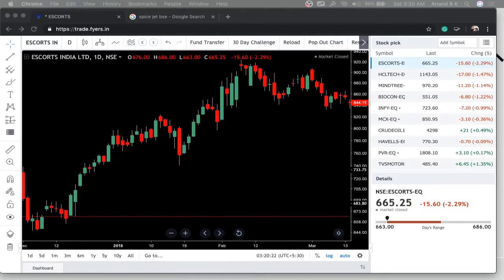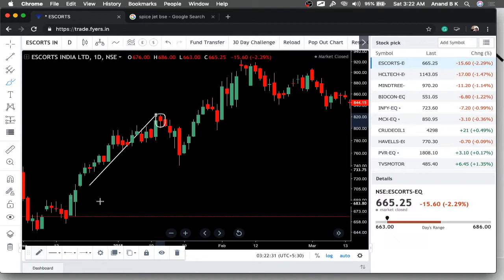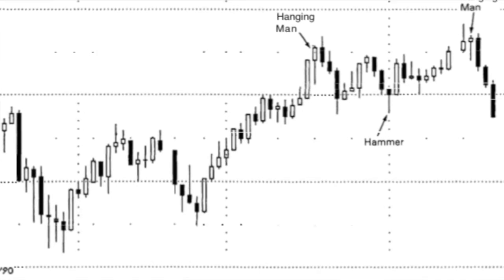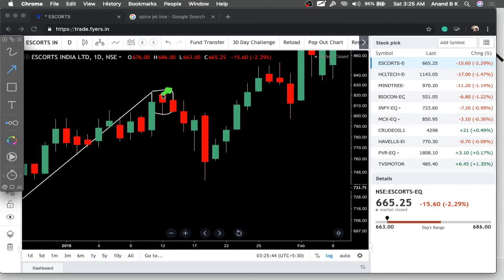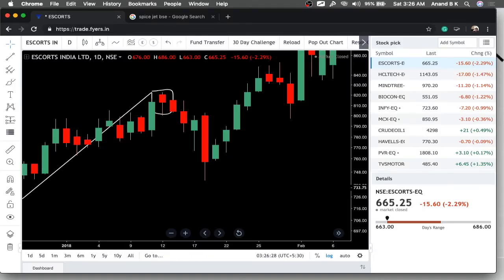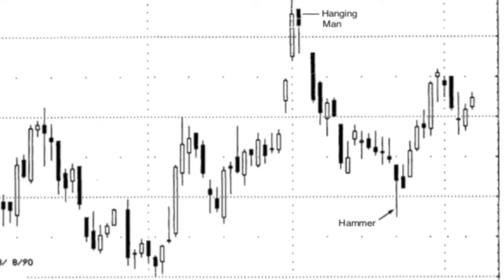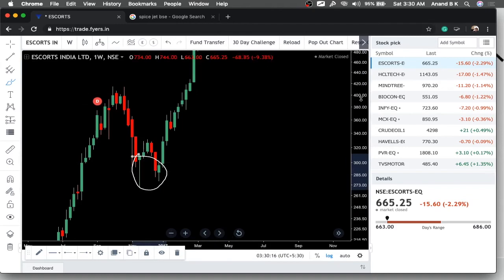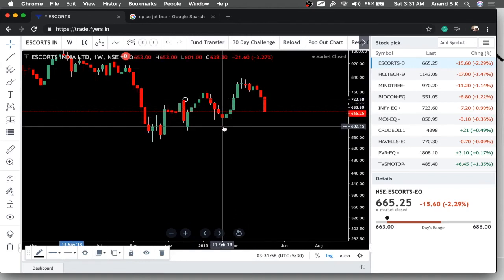Price Action Episode 3 Reversal Patterns Hanging Man and Hammer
In continuation of our effort to make videos on candlesticks patterns and make sure we explain the underlying intrinsic definitions to ensure our viewers understand these better. In episode 3, we are covering Hammer and Hanging Man (single candlestick reversal patterns). Key points to note are:

1) The real body is at the upper end of the trading range. The color of the real body is not important.
2) A long lower shadow should be twice the height of the real body
3) It should have no, or a very short, upper shadow.

The general principle for the hanging man; the greater the down gap between the real body of the hanging-man day and the opening the next day the more likely the hanging man will be a top. Another bearish verification could be a red real body session with a lower close than the hanging-man sessions close. (vice versa for a Hammer)